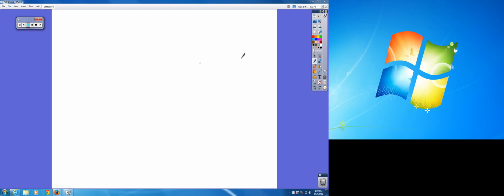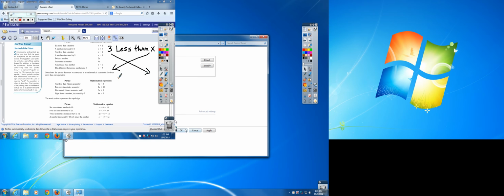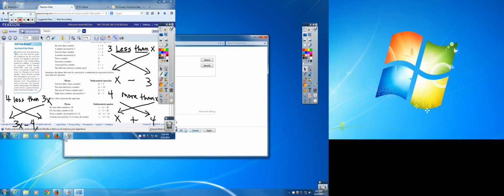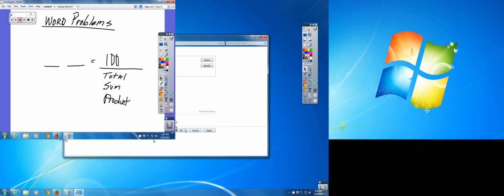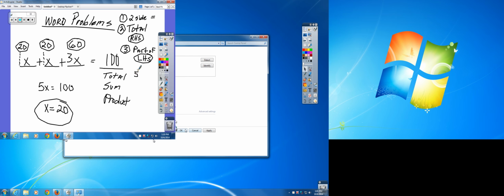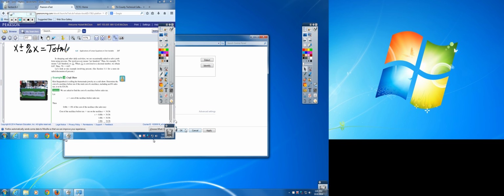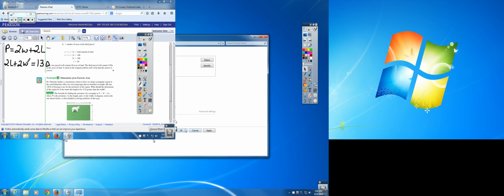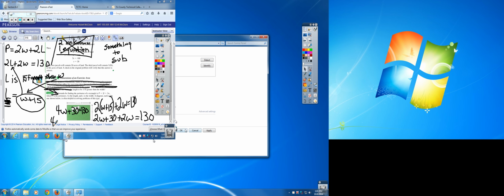MAT 155 100614